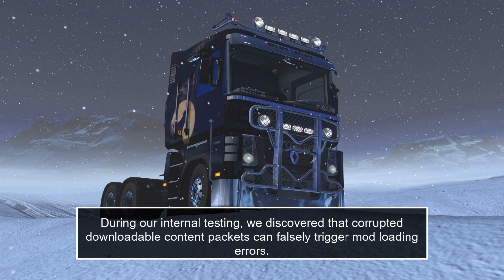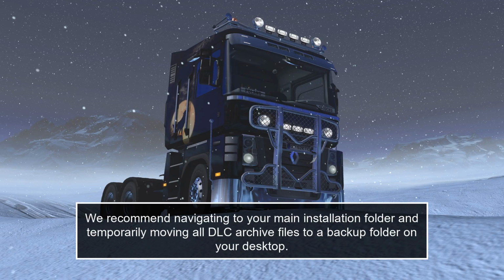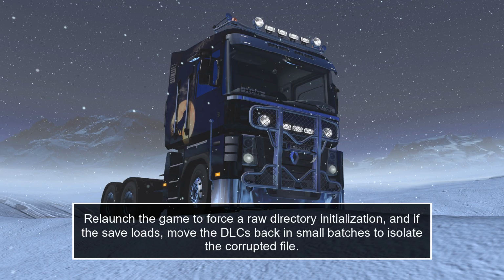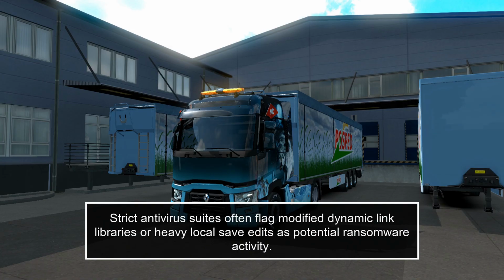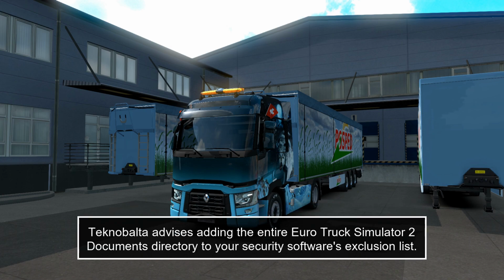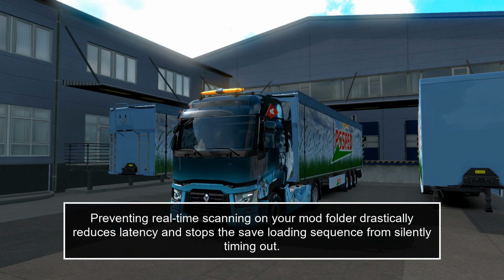How to Fix Euro Truck Simulator 2 Local Mod Saves Not Loading ✅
During Euro Truck Simulator 2 stability tests, our engineers identified a critical initialization failure causing local mod saves to hang on infinite loading screens or crash to desktop. This error stems from conflicting plugin architectures, memory limitations, and corrupted save formats. To resolve this, navigate to the plugins directory and delete ScsUnitTypeCheckBypass.dll alongside any telemetry plugins. Run Steam as administrator and verify game files. Isolate DLC archive files to identify corrupt packets. Edit your config.cfg file to change g_save_format to two, enabling decrypted saves, and disable Steam Cloud synchronization completely. Downgrade your game client via the Steam Betas tab to match your mod versions. Restore your profile from the automated profiles_bak directory. Exclude the game folder from Microsoft OneDrive and your antivirus suite to prevent background file locking. Increase your engine memory buffer using the mm_pool_size launch parameter. Enable the developer console to track broken assets, execute a force economy reset to clear custom cargo conflicts, and purge the DirectX Shader Cache. Finally, manually verify your active load order in the game.sii file, or transplant your save data into a brand-new profile structure.

0:00 - Introduction
0:50 - Teknobalta's primary diagnostic sweep re
1:46 - During our internal testing, we discover
2:47 - Teknobalta engineers have confirmed that
3:46 - Many local mods simply lack the updated
4:42 - Our network analysts found that Microsof
5:38 - To truly identify which specific asset i
6:32 - Corrupted texture caches from removed mo
7:27 - Strict antivirus suites often flag modif
8:23 - Don't forget to follow Teknobalta for mo